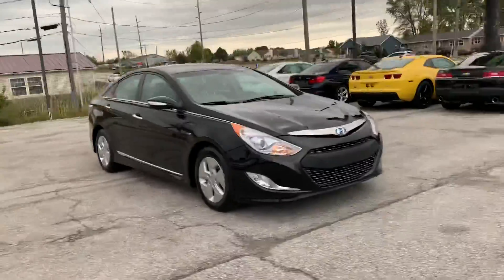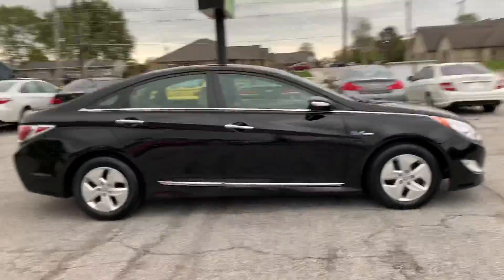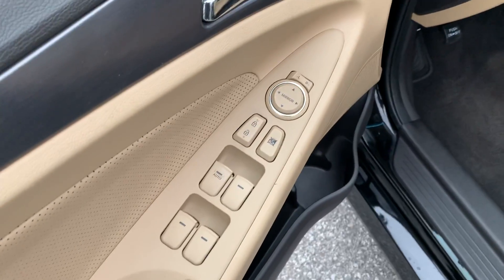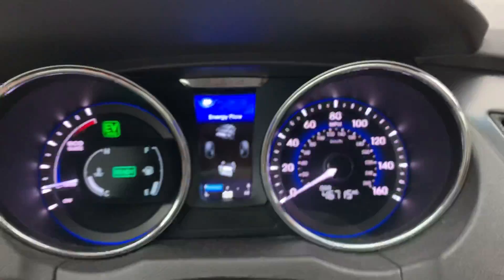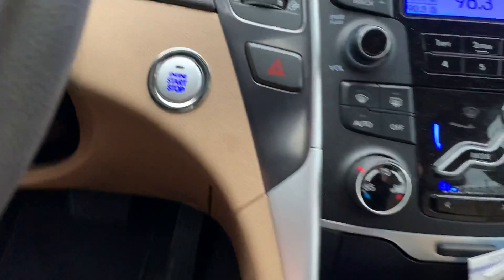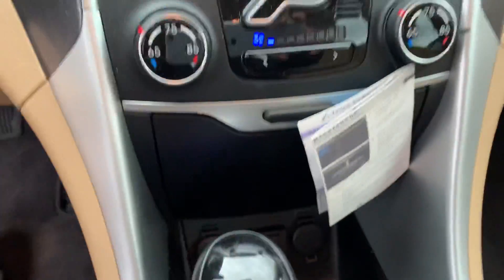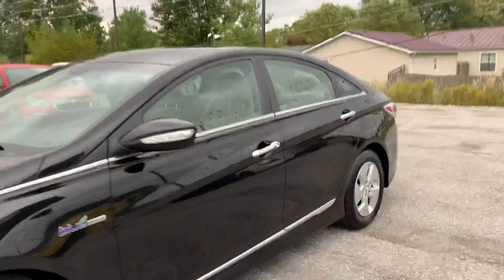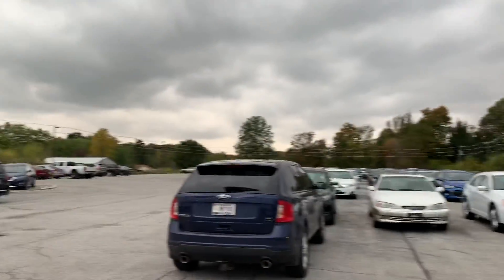2012 Hyundai Sonata Fort Wayne, IN 46818